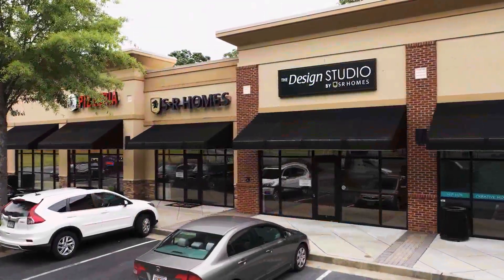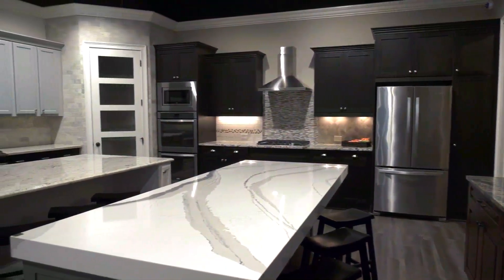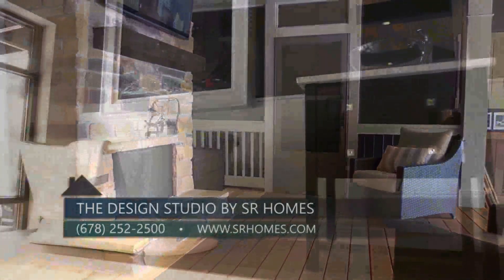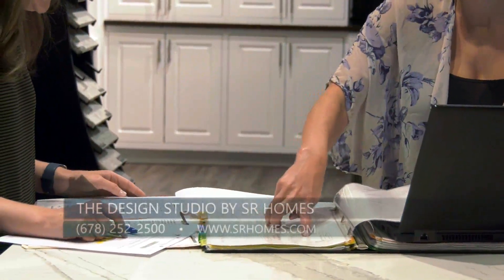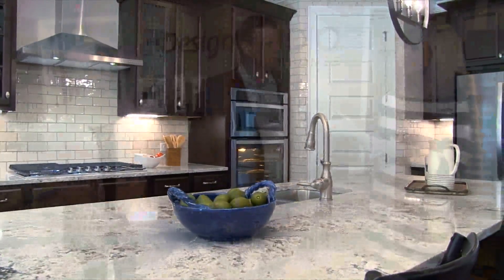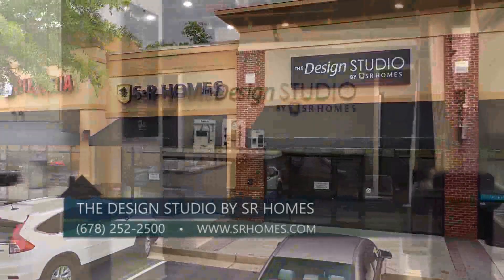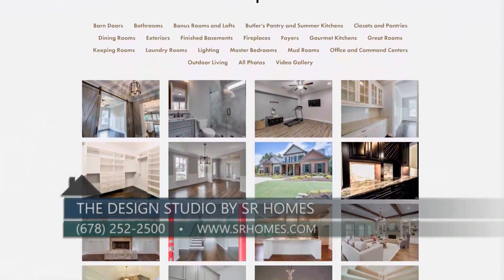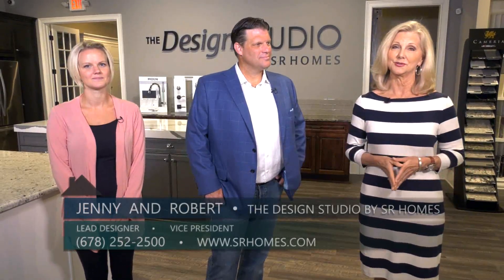Award-Winning SR Homes Design Center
Not only did you find a community that is right for you, but you also discovered the perfect home that will meet your needs for years to come!  So what comes next? …making it yours!

Susie Proffitt with Atlanta's Best New Homes recently visited the SR Homes Design Center and spoke with the Lead Designer Jenny Hulsey and SR Homes Vice President Robert Matthews to learn more about the award-winning space and the value it provides to SR homebuyers.

The SR Homes Design Center displays an endless amount of combinations and design ideas to transform your new house into a home… one that is uniquely yours… one that expresses your sense of style and lifestyle.

Video courtesy of Atlanta's Best New Homes TV.